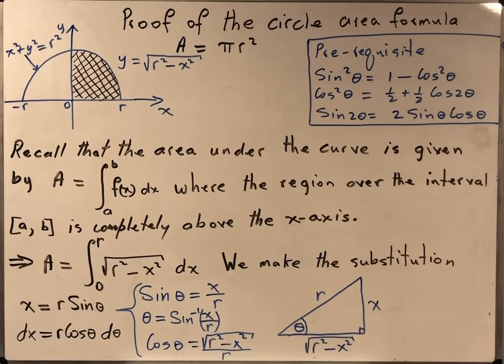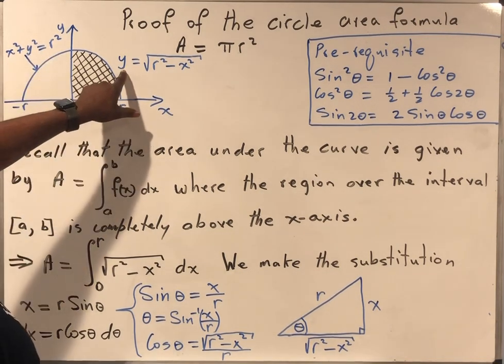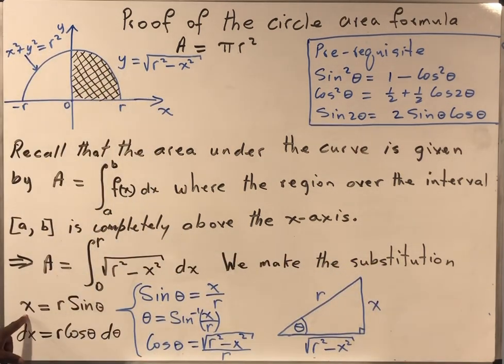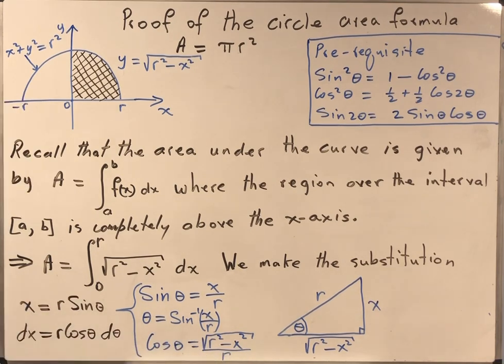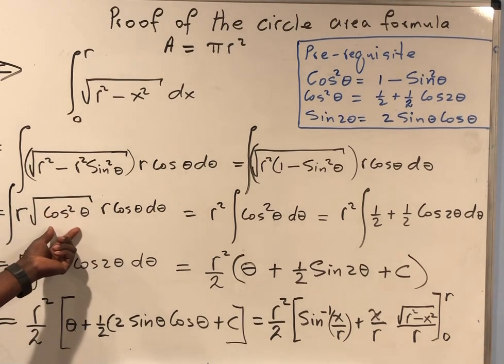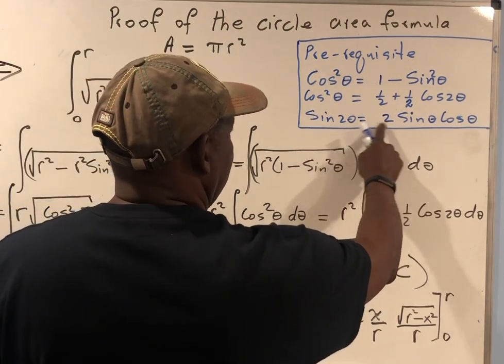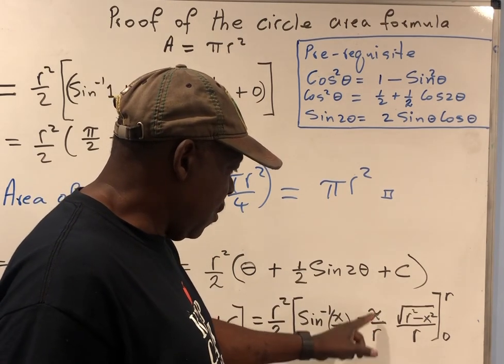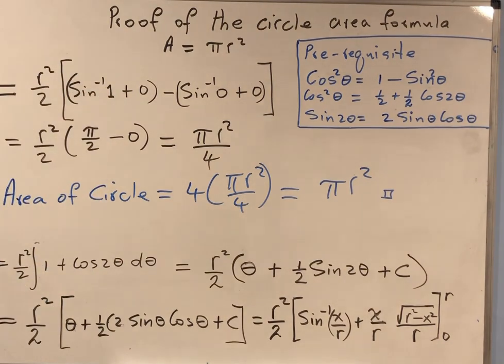Proof of Area of Circle Formula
Area of circle = pi(r^2). Proof of circle area formula. Integrate square root of r^2 - x^2. Trigonometric substitution. Using trigonometric identities.